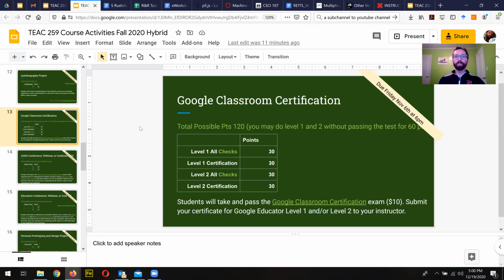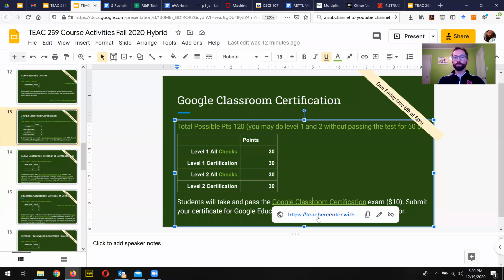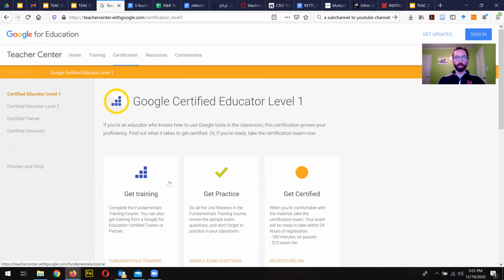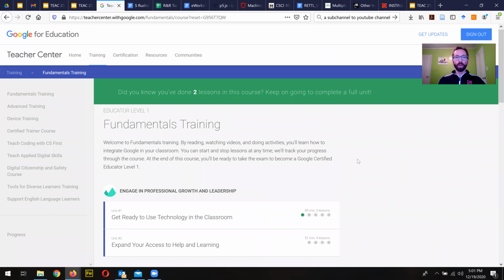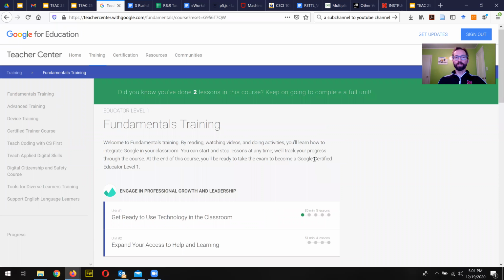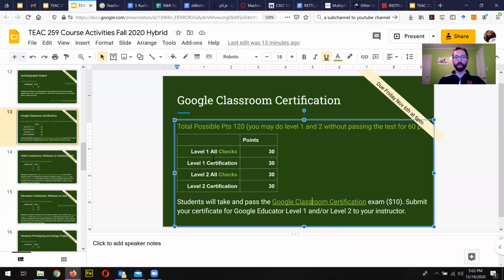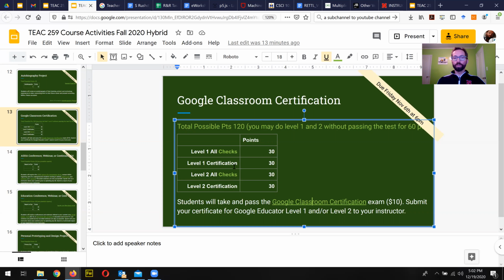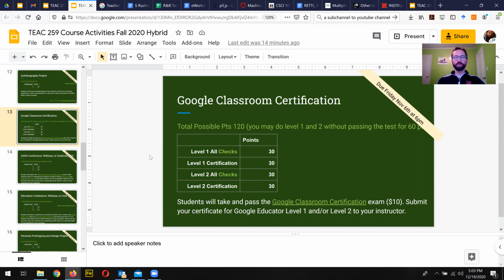Google Certification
Students will take and pass the Google Classroom Certification exam ($10 & $15). Submit your certificate for Google Educator Level 1 and/or Level 2 to your instructor.